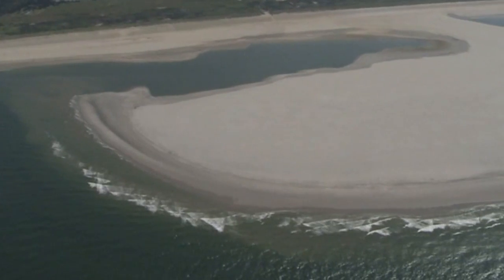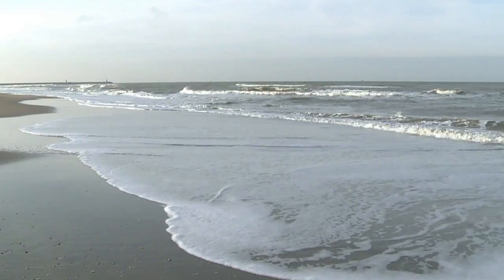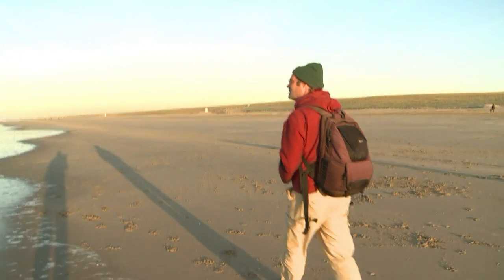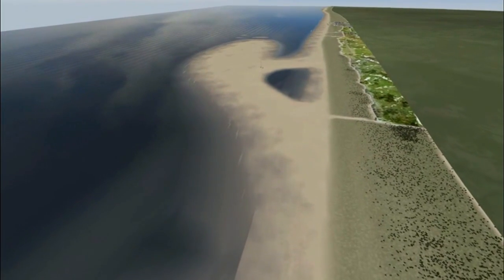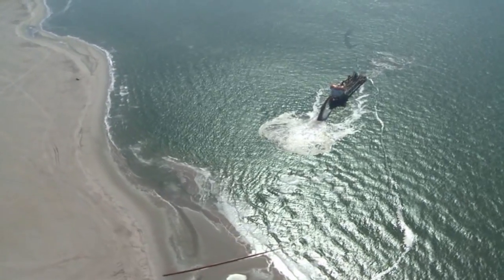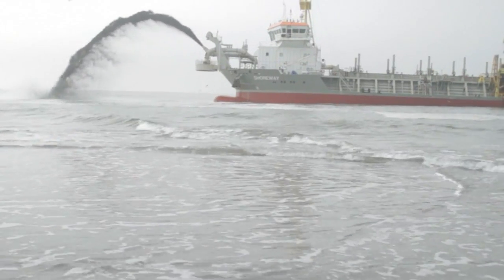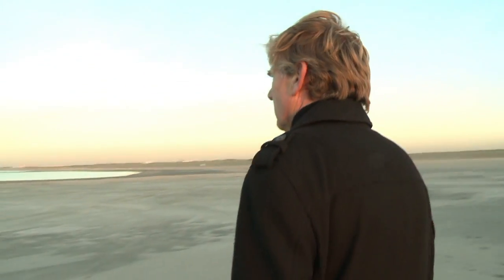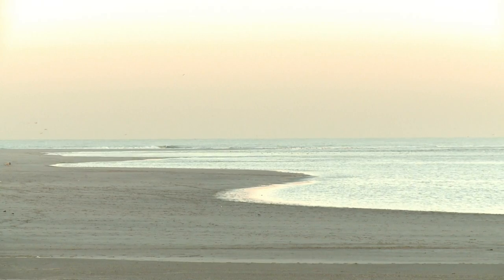Holland's giant 'Sand Motor' bolsters coastline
With more than a quarter of its territory lying below sea level, the Netherlands places a high priority on protecting its coastline. In the latest example of the country's world-renowned hydro-engineering prowess, a group of Dutch engineers has created a vast artificial sandbar close to The Hague, which is intended to protect the local coast in concert with the forces of nature. Duration: 02:02